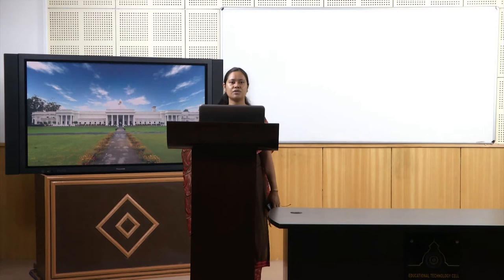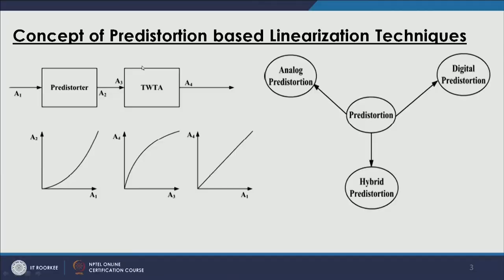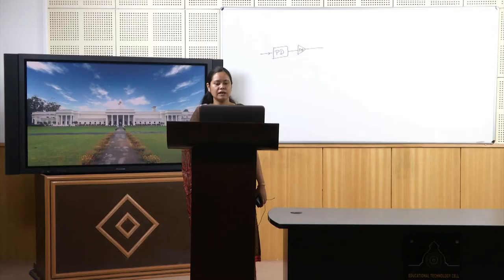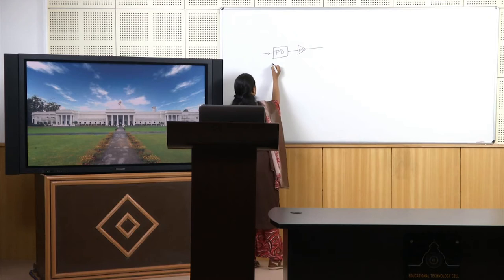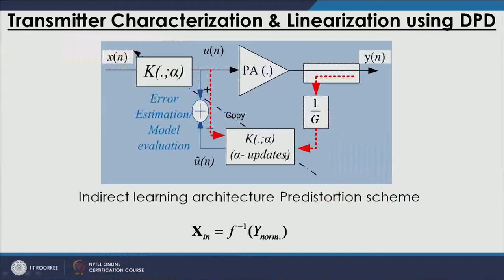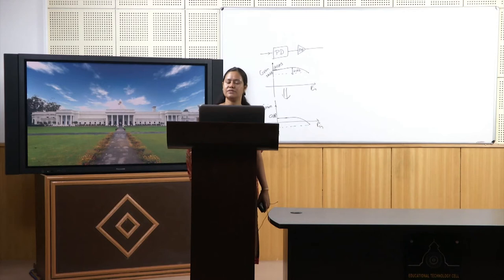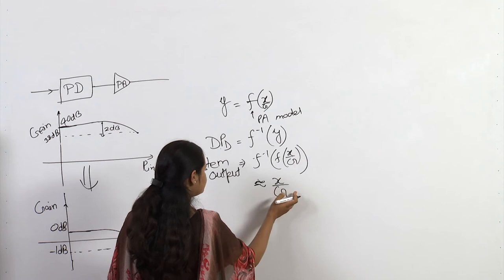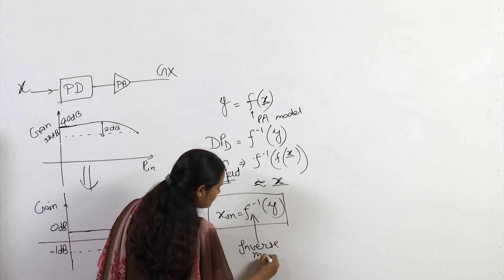Lecture 17 Predistortion Techniques for nonlinearity distortion in SDR